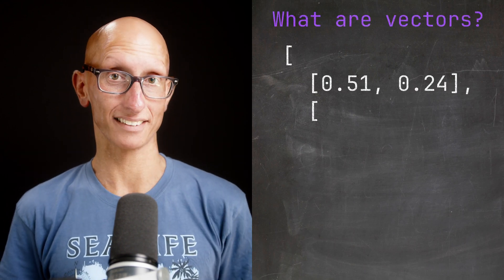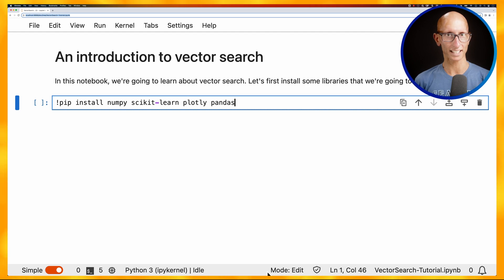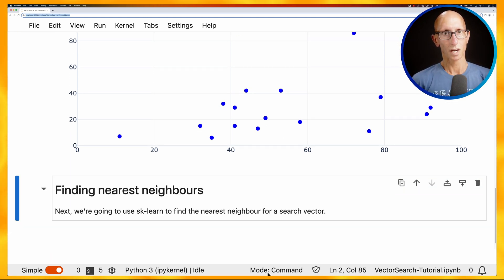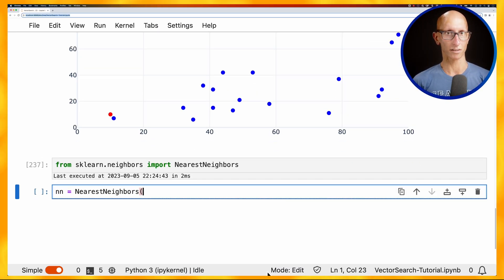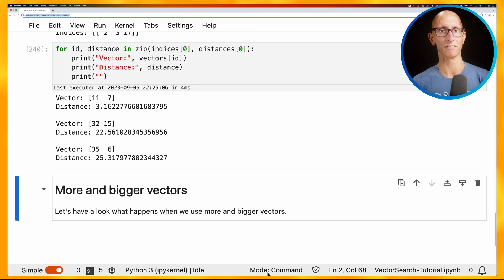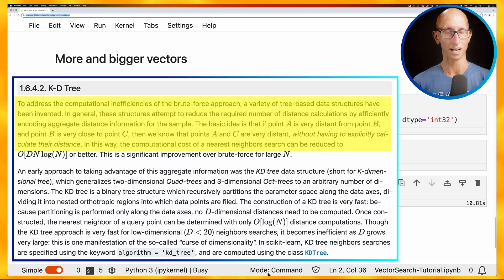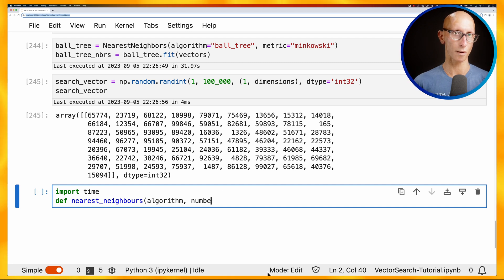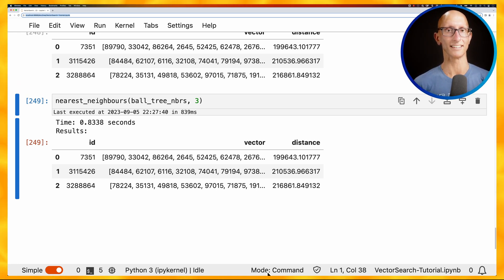An introduction to vector search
In this video, we're going to learn about vector search using scikit-learn.